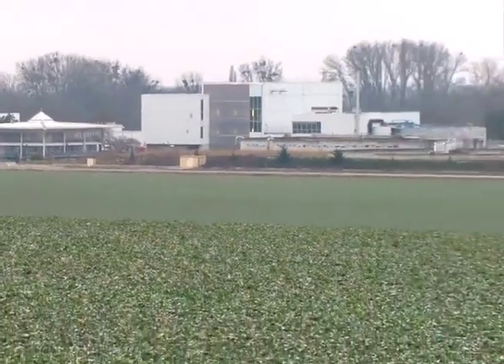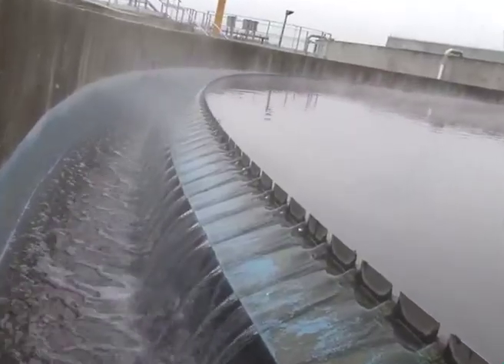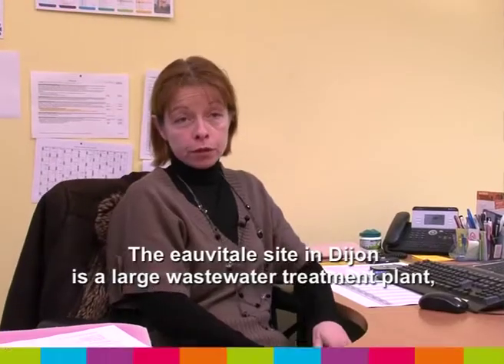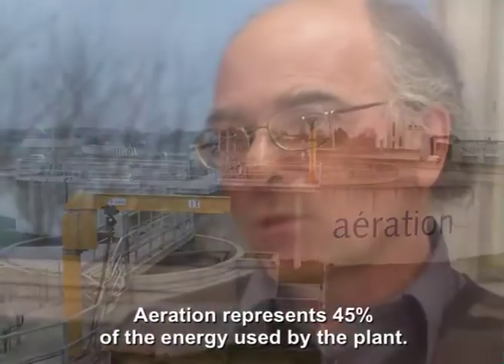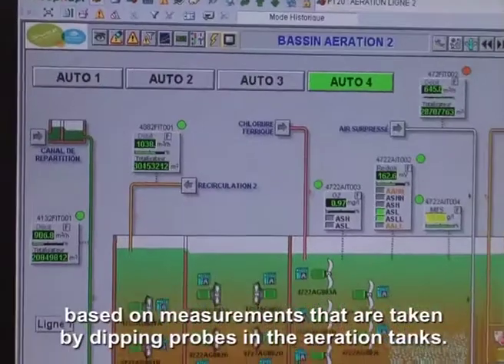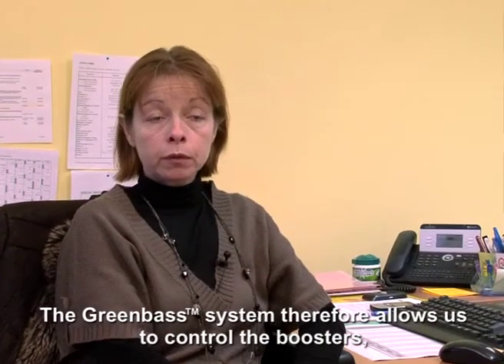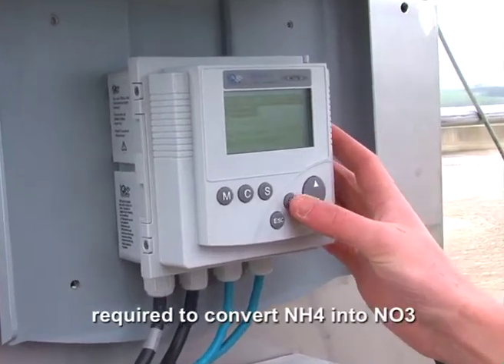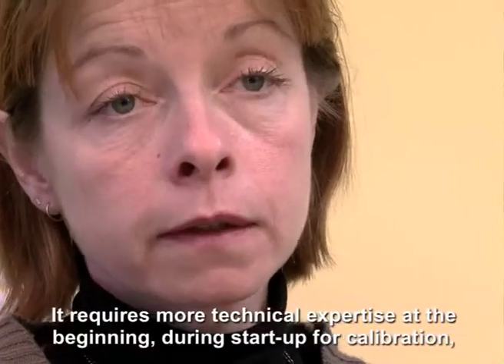Optimizing energy consumption of wastewater treatment - GREENBASS™- SUEZ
Optimize the energy consumption of wastewater treatment.
GREENBASS™ regulates the air input for the biological treatment of activated sludge through sequenced aeration.